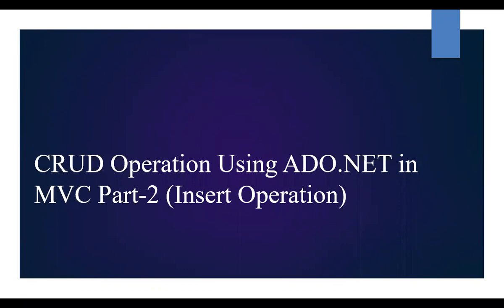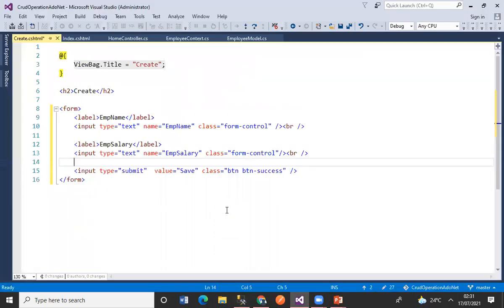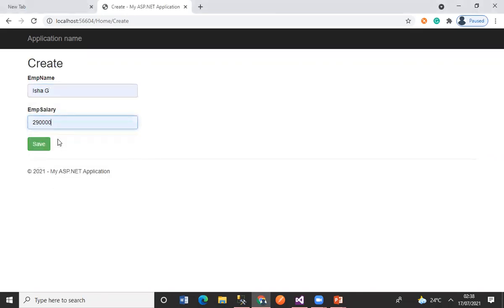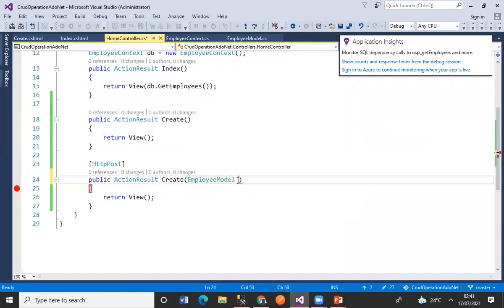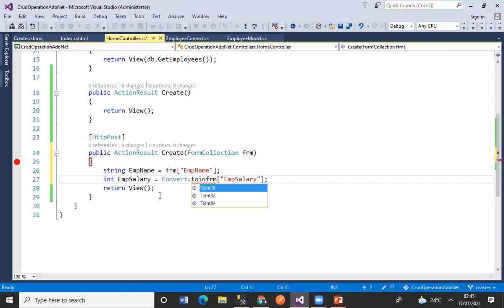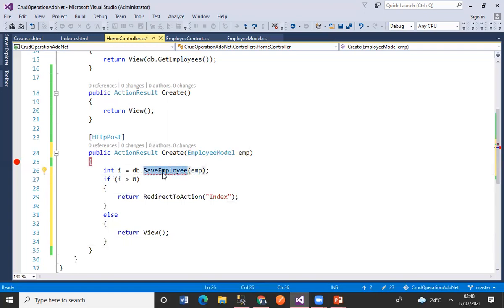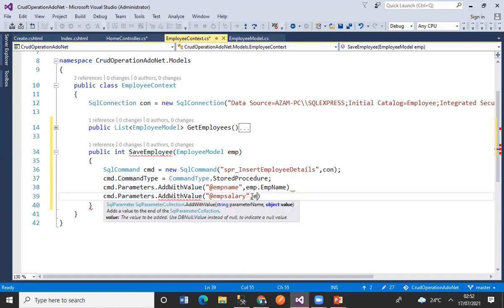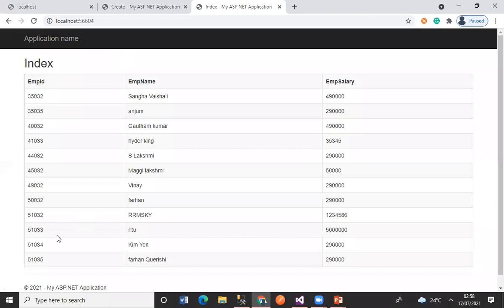CRUD Operation Using ADO.NET in MVC Part-2 (Insert Operation)